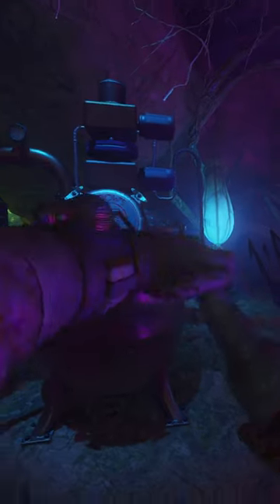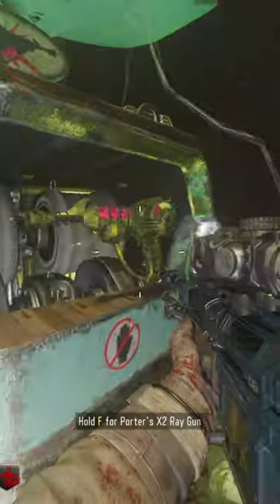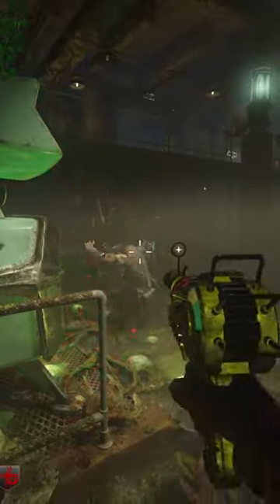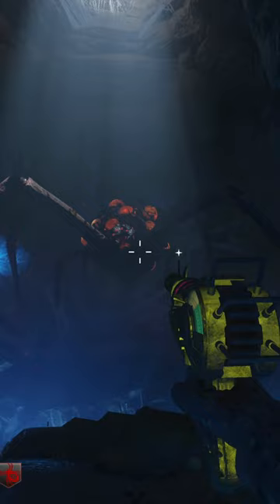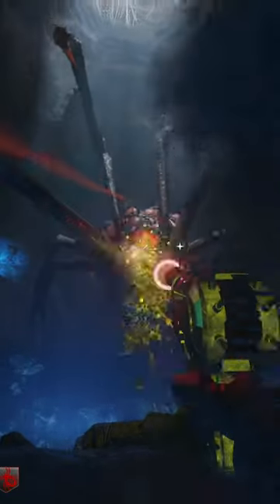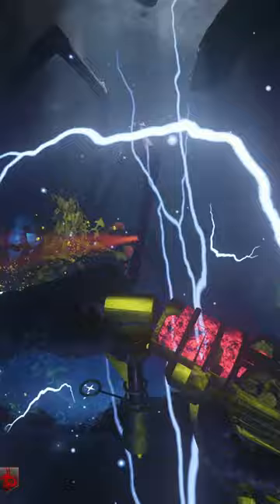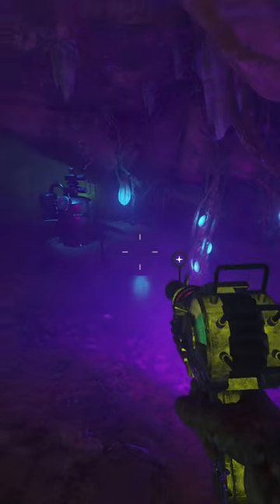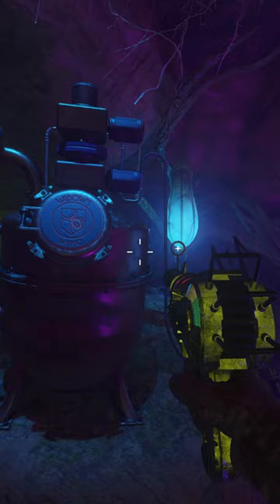SPIDER BOSS AND FREE WIDOWS WINE ON ZETSUBOU NO SHIMA!!!